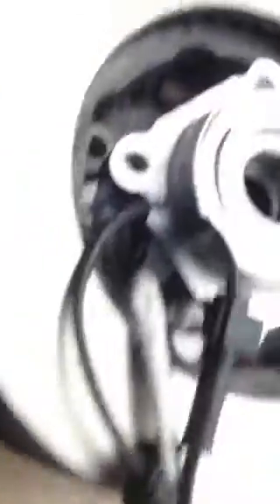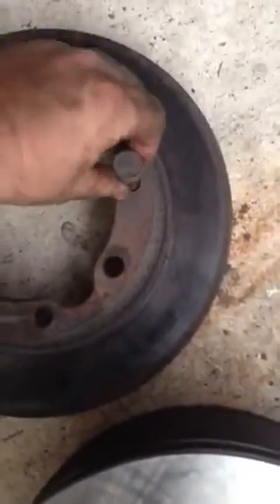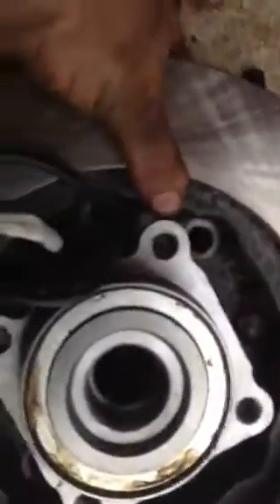How do I change CHEVY k3500 k2500 8 lug rotor 1995 1996 1997 1998 1994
Beyond simple - but a workout with the sledgehammer.  Bent 3 of the 8 lugs during removal so it's better if you install old lug nut on lug before pounding. I used a air-tool hardened 1/2" 9" extension as my punch with sledgehammer on back side to reinstall.  Took like 15 hits each to reinstall.